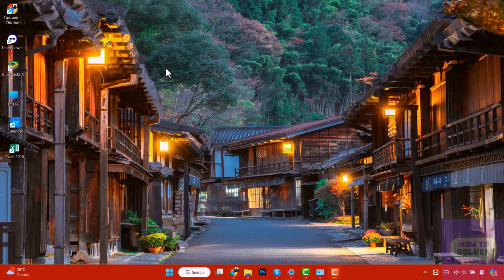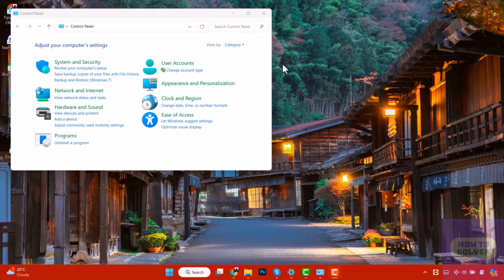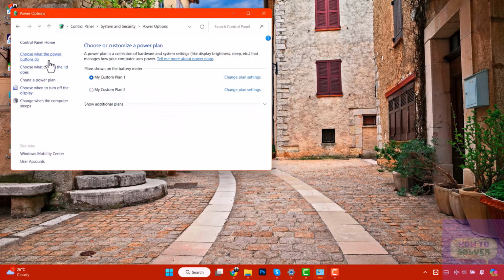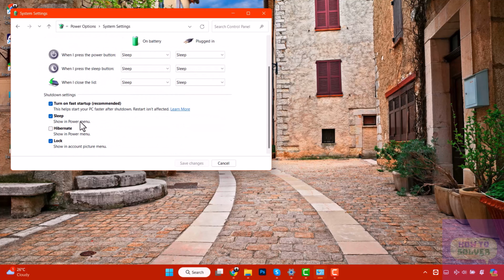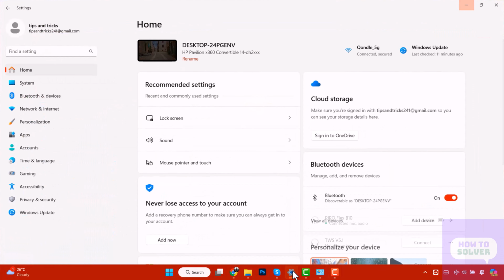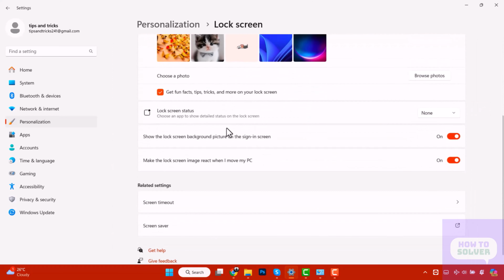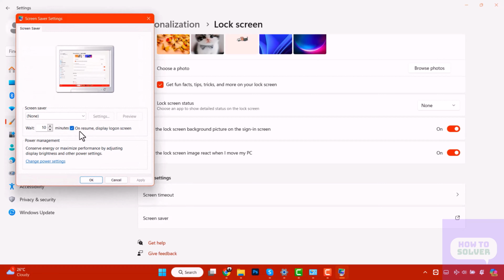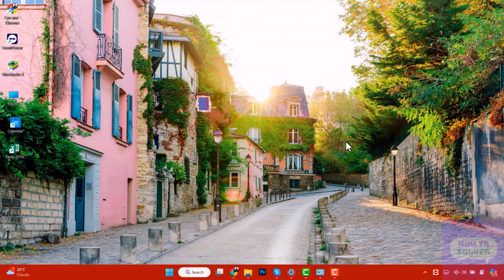How to disable auto lock screen in your laptop 2025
In this video, I’ll show you how to easily disable the auto lock screen feature on your laptop, step by step. Whether you're using Windows or macOS, learn how to adjust your laptop's settings to prevent the screen from locking automatically. Perfect for anyone looking to customize their power settings in 2025.